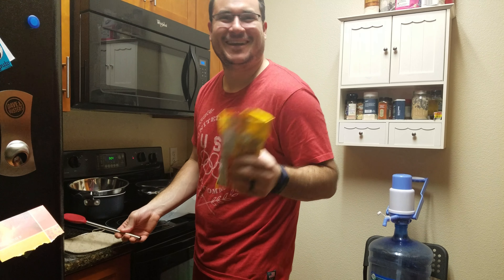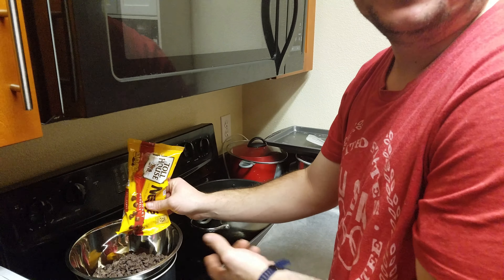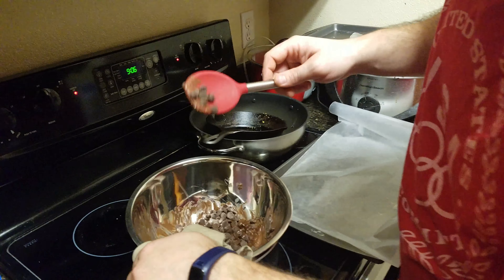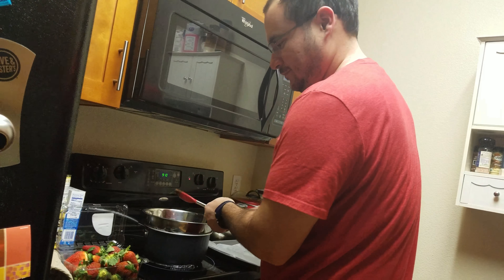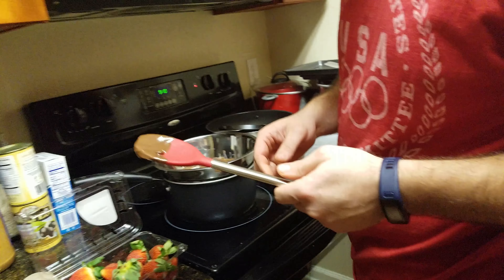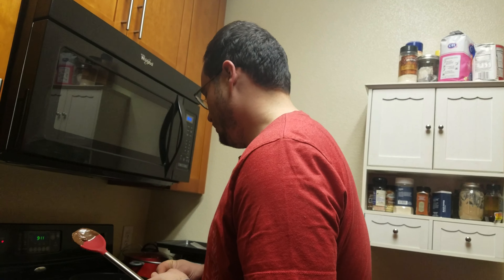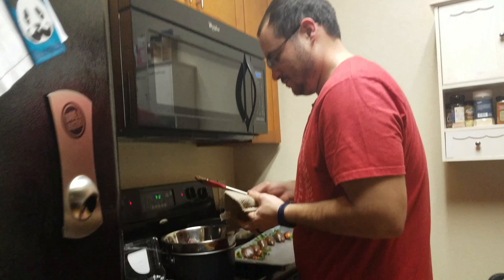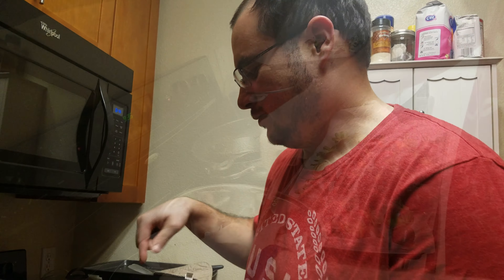Making chocolate covered straberries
Making some chocolate covered strawberries for valentines day.
Melted too much chocolate lol.